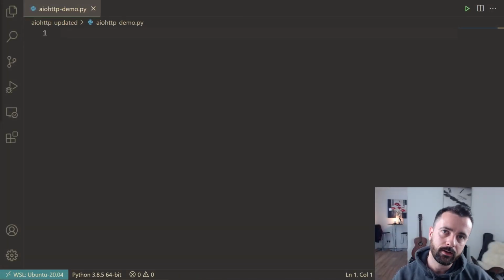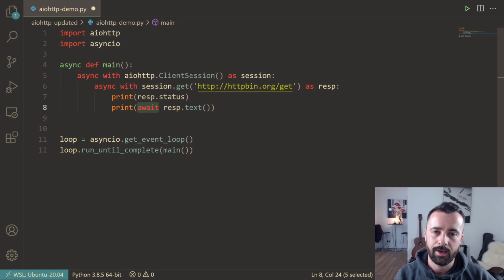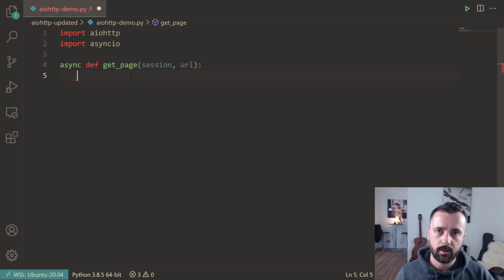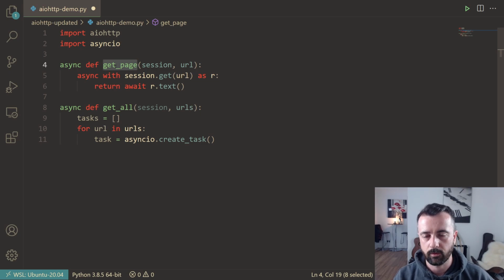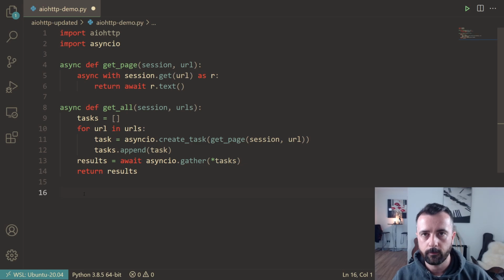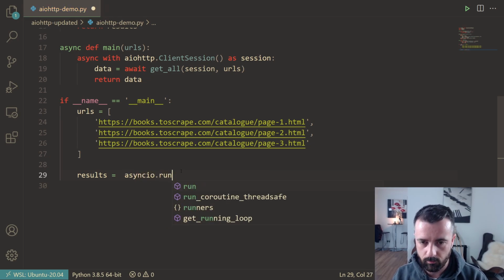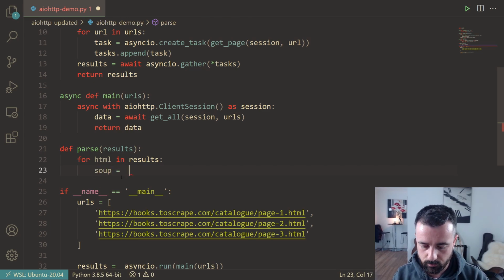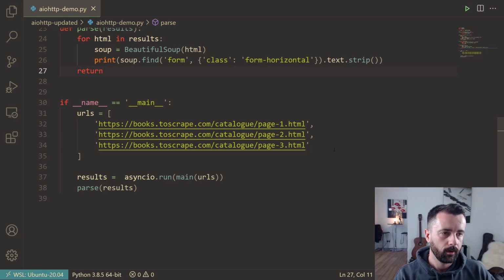Web Scraping with AIOHTTP and Python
AIOHttp is a client and server side library for Python 3.6 and above that enables us to create http requests asynchronously. It’s fully featured allowing sessions, cookies, custom headers, and everything else you’d expect to see - so naturally I thought it would be a useful tool to share for creating more advanced web scrapers.

When we are scraping data from the web the chances are we will need to make multiple requests to the server to extract the information we are after, given that each of these requests takes time we find that our code is effectively sat waiting for the response from the server before making the next. This slows the process right down. In its simplest form AIOHTTP allows us to use the Python asyncio library to send vast numbers of requests in a short amount of time, letting us create faster and more efficient web scrapers.

00:00 Intro
01:17 Docs
02:12 Demo Code
03:54 Web Scraper
09:38 HTML from each page
10:00 Parse HTML
12:10 Expanding Discussion
13:21 Outro